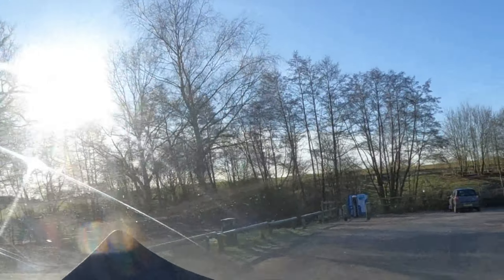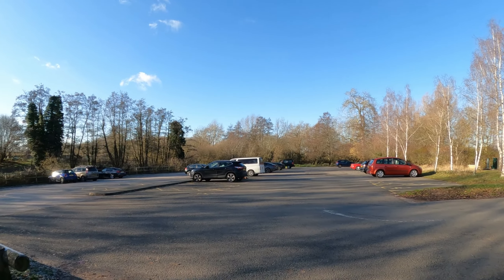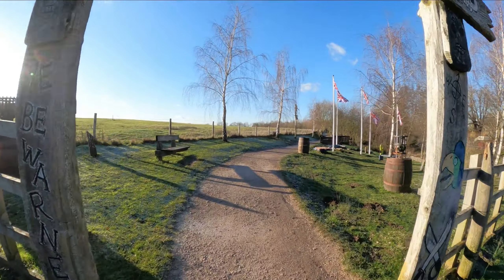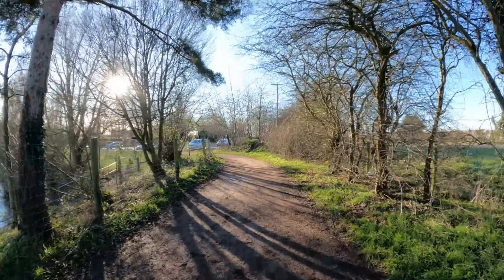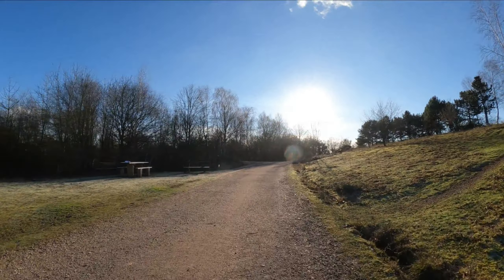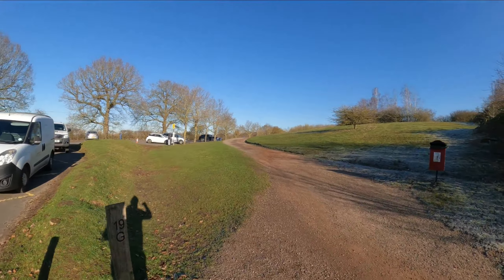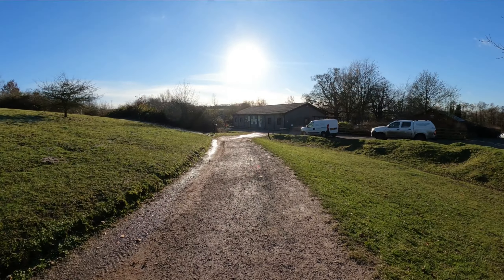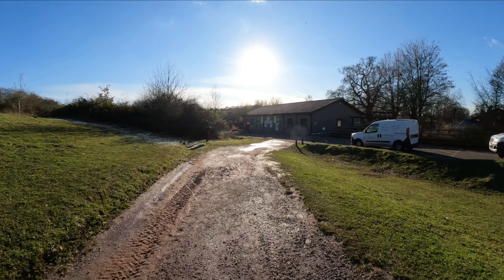Ryton Pools Country Park - Venue Preview